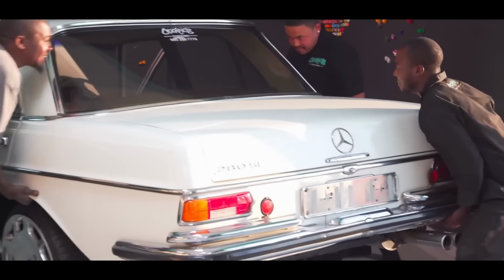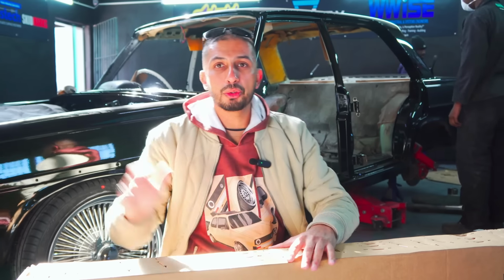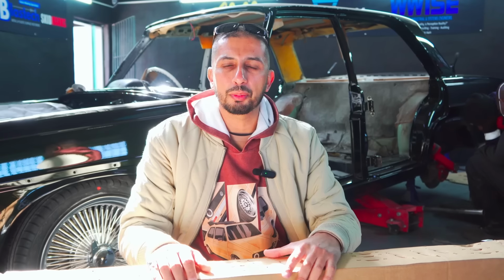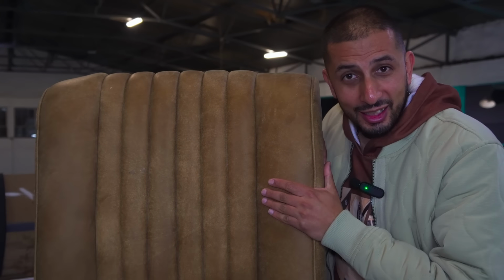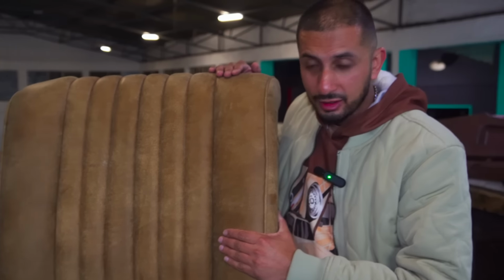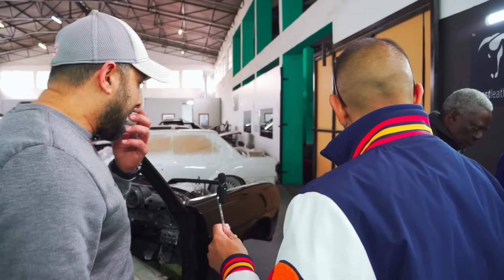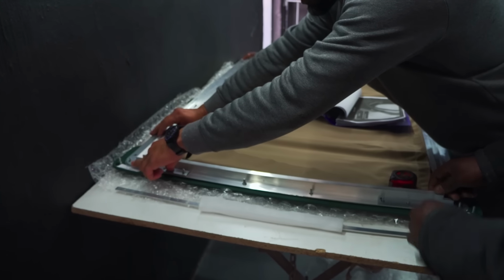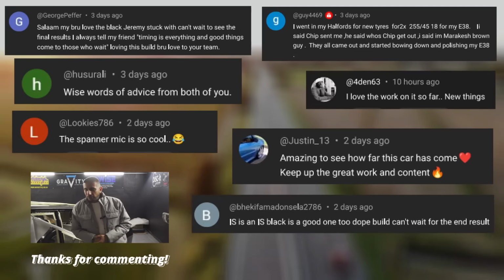We cut a MASSIVE HOLE in Vato's Roof!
In todays video we finally showcase the installation of Vato's Ragtop!

" Do what you love and you'll never work a day in your life "
Chip Moosa

All music used in the video, not mentioned above, are original and or custom made for Chicanos Customs.

and we will immediately attempt to resolve the issue

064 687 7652 (Shop Phone)

Operating times:
Mon - Fri
8:30am - 17:30pm

Saturday
8:30am  - 15:30pm